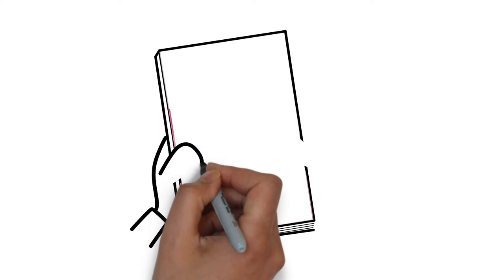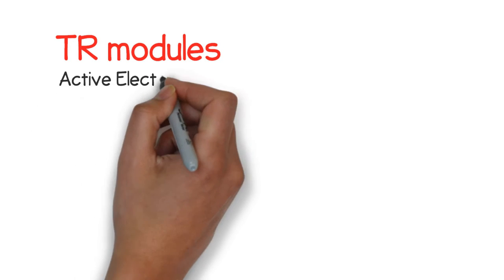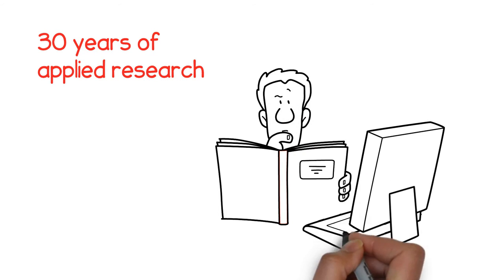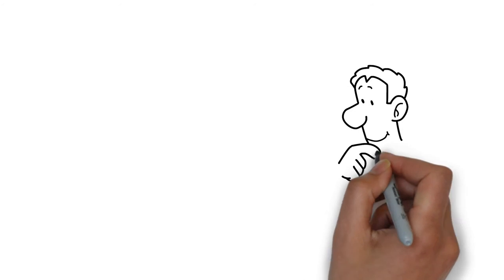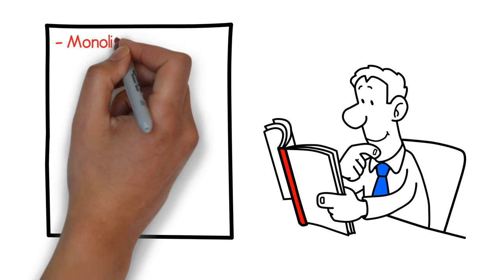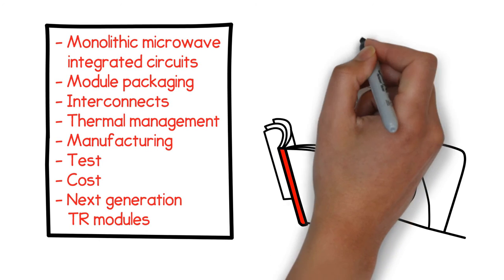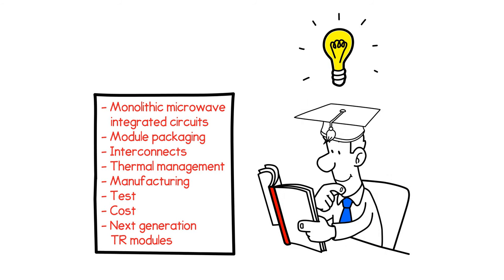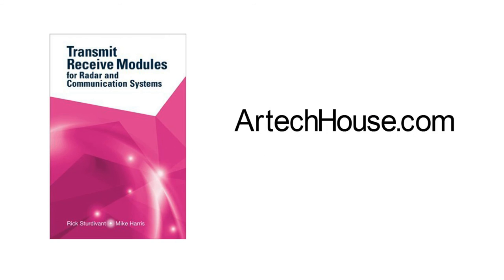Book on TR Modules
The use of electronically scanned phased arrays is increasing in systems such as radar, wireless networks, and satellite ground terminals. An important and necessary component for these systems is the transmit receive (T/R) module, which provides the amplification and electronic beam steering that is required for proper function. This new resource presents a comprehensive overview of all design, fabrication, integration, and implementation issues associated with T/R modules for radar and communications.

This book provides engineers and researchers with practical designs and 44 examples of analysis, circuits, and components used in T/R modules. It also provides a solid explanation of the theory for how T/R modules operate and how they can be optimized. In addition, this book shows how the latest technical advances in silicon germanium (SiGe) and gallium nitride (GaN) are allowing levels of performance that were previously unachievable. The book concludes with informative chapters on testing, cost considerations, and the future of next generation T/R modules.

Rick Sturdivant, Ph.D.
Assistant Professor
Azusa Pacific University